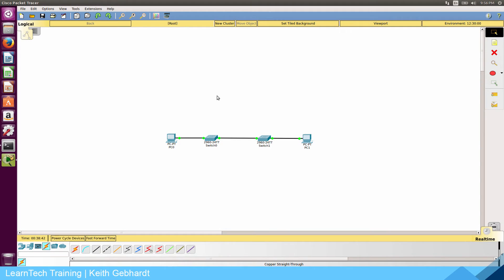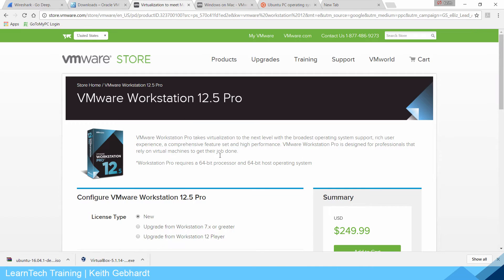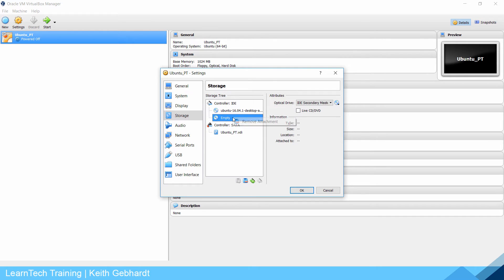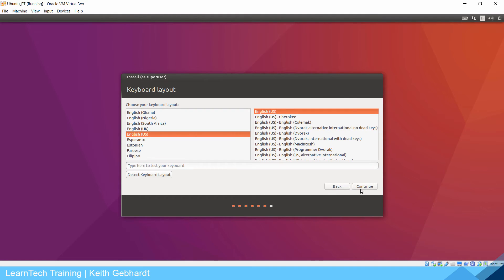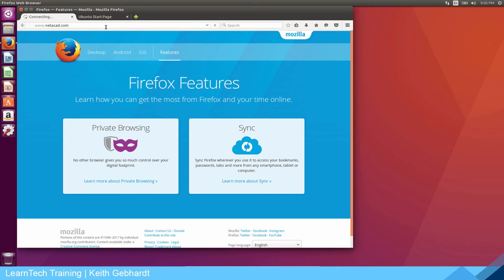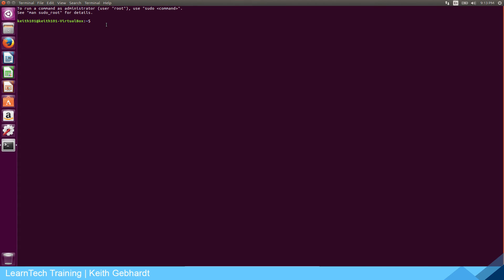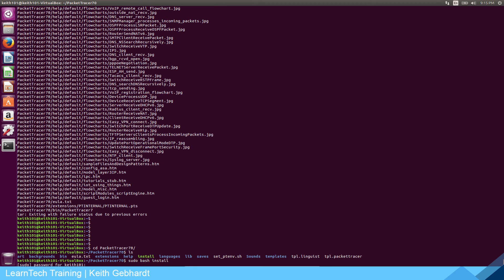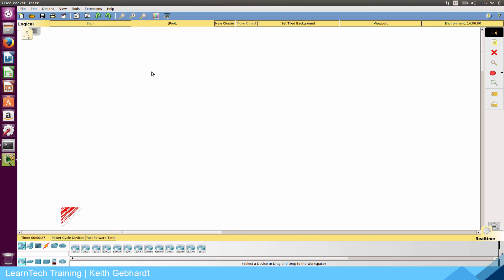Install Packet Tracer on Mac Step by Step - With Linux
This step by step video shows you how to install Cisco Packet Tracer 7 on Mac OS x, and shows you how to install Cisco Packet Tracer 7 on linux Ubuntu.

For this video, you will need to install:
- Oracle Virtual Box
- Ubuntu 14

Cisco Packet Tracer does not allow you to install its software on OS x. To work around this issue, I walk you step by step in installing oracle's VirtualBox which is a virtual machine platform that allows you to run multiple operating systems at once virtually on your physical computer. It does not affect your physical computer or operating system.

In this video, will be running Linux Ubuntu 16 to install Cisco Packet Tracer 7 Step by Step.

Check out my course on udemy. 9.5+hours of training and labs.